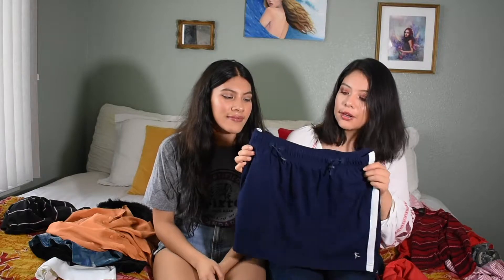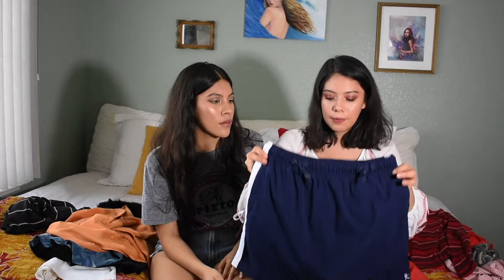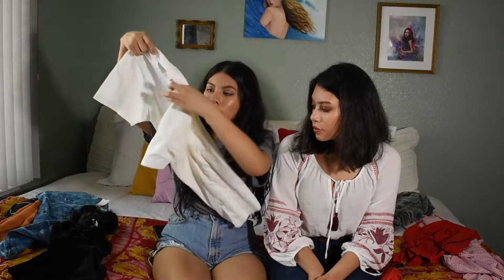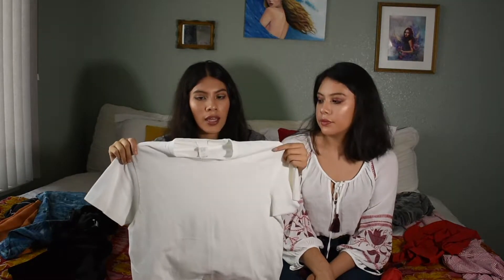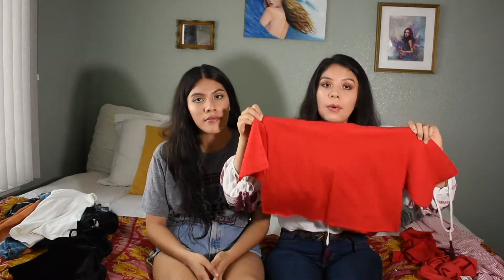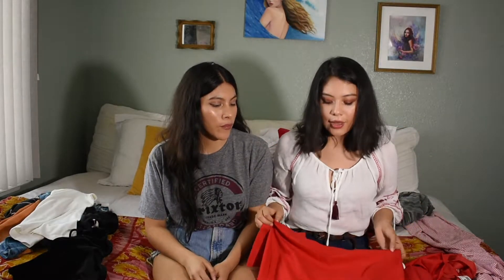Try On Thrift Haul// 3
We hope you enjoyed watching this video we love doing these thrift hauls and showing you guys all the cool stuff we find!